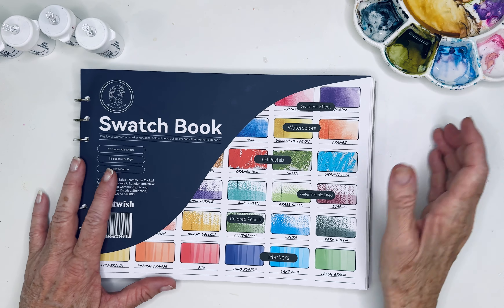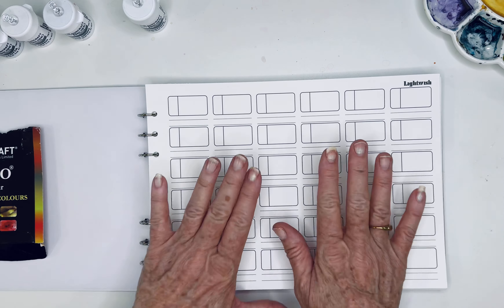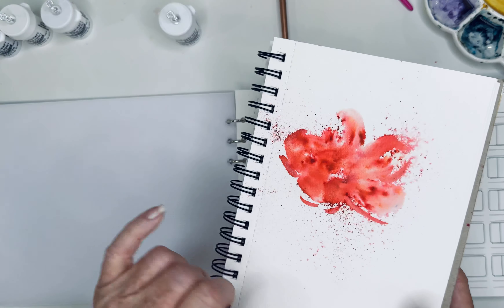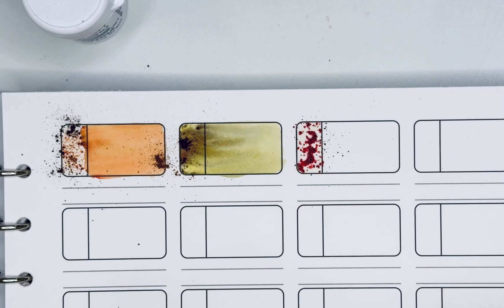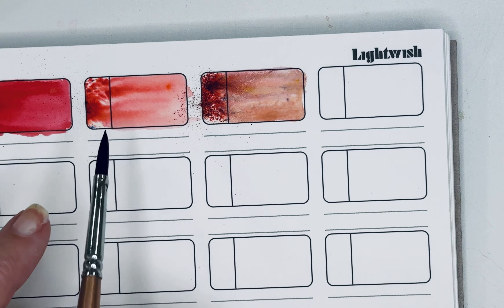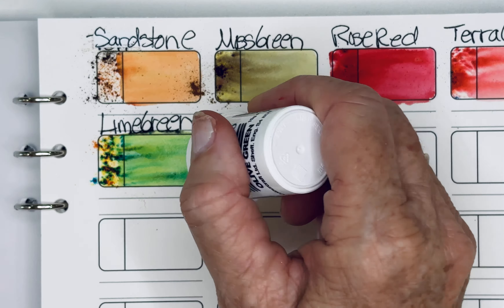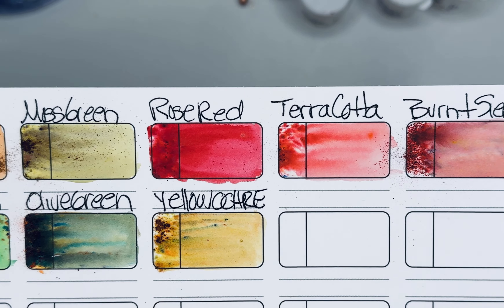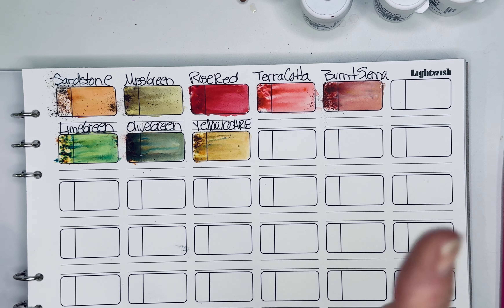Welcome to Brusho Fun! Lesson #1: Swatching the Magic of Watercolor Crystals 🌈🎨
🎨✨ Brusho Watercolor Crystal Magic ✨🎨   Supplies I used below

Welcome to the Brusho Watercolor Crystals Playlist, where we dive into the vibrant, playful world of Brusho! These tutorials are all about experimenting, having fun, and unleashing your creativity with this magical product. Whether you're layering washes or creating wild bursts of color, Brusho brings excitement to every brushstroke. 🌈

Beginner's Kajabi course offered: From the basics to a beautiful fun floral YOU paint yourself. Easy, Step-by-step, encouraging and supporting you every step of the way.

🖌️ Hello beautiful artists!  My brushes have landed!  I used here my 16 round, 8 round, and Cat's Tongue.  16 round, 8 round, Angle, Cat's Tongue, Filbert, all in hot pink.  Just 20% of this limited release remain

Dont forget to stop by my Community page for lots of little tips and "What's New"

Expect vibrant colors, easy-to-follow techniques, and plenty of room for happy accidents. Let’s explore different textures, effects, and methods—all while enjoying the process. 🎨

Ready to play? Let’s get started!  Here are the supplies I used

Brusho paints earthy colors
Bright holiday colors
Swatch diary by Lightwish
FABULOUS & FUN and my new favorite Brusho book by Joanne Boon Thomas  A MUST!

BRAND NEW BEGINNERS ONLINE COURSE From the basics to a beautiful fun floral YOU paint yourself. Easy, Step-by-step, encouraging and supporting you every step of the way.

🎨📜🖌️✨For ALL OF MY ART SUPPLIES and additional recommended supplies and books.

🎨Paints MeiLang, Paul Rubens
🎨 MeiLiang (made by Paul Rubens)

🎨 MeiLiang Refill Tubes  (made by Paul Rubens) 36 (refill)

Deb xo 🎨😄

00:00. Introduction: Follow along while I learn all about Brusho watercolor crystals beginning with swatching out colors.
00:28.  My supplies
02:00.  One of my swatching books
05:40.  Let's start swatching Brusho!  An approach and technique
21:53.  What I'll be doing next
08:50.  I swatch several more colors
22:13. Great resource by